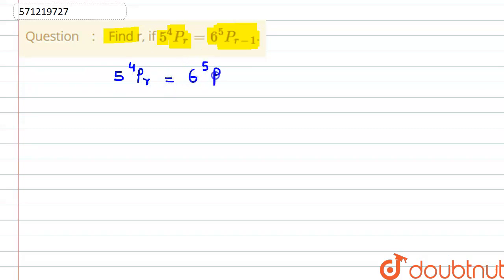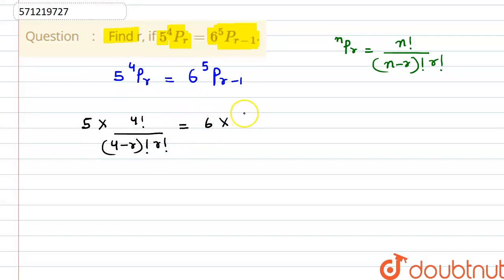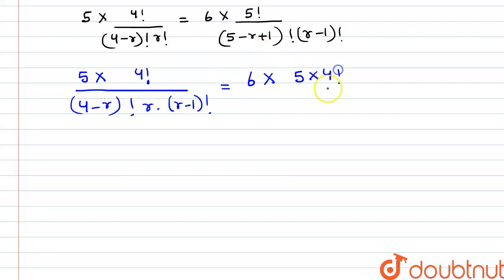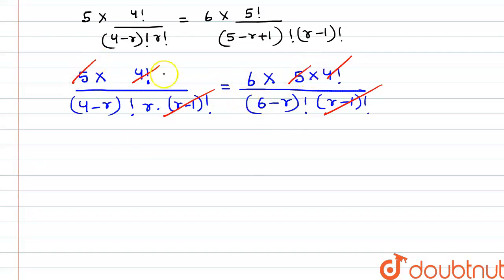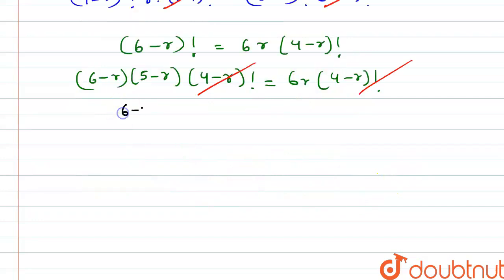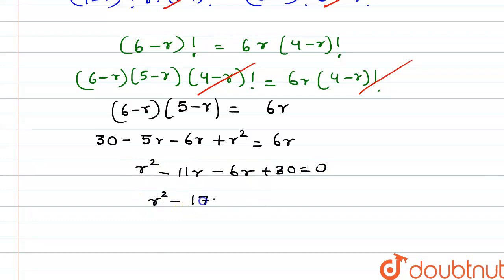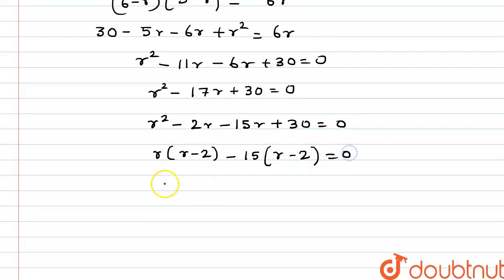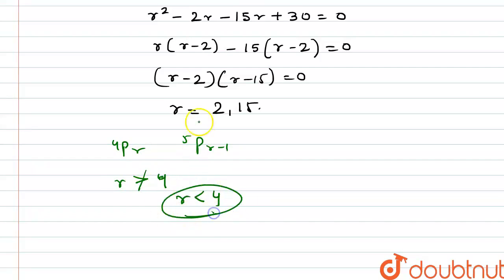Find r, if 5^4P_r=6^5P_(r-1). | CLASS 11 | PERMUTATIONS AND COMBINATIONS | MATHS | Doubtnut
Find r, if 5^4P_r=6^5P_(r-1).
Class: 11
Subject: MATHS
Chapter: PERMUTATIONS AND COMBINATIONS
Board:CBSE

👉 Have Any Query? Ask Us.